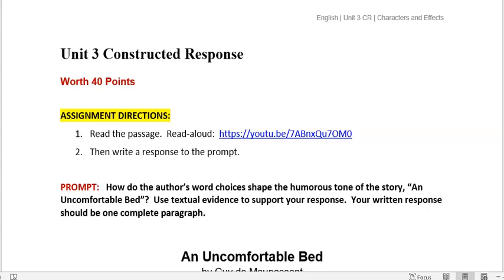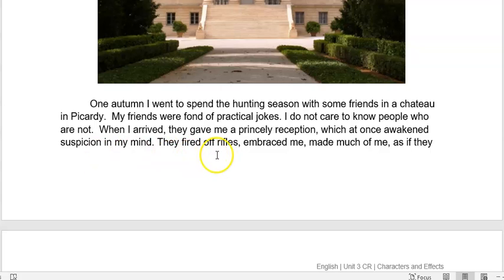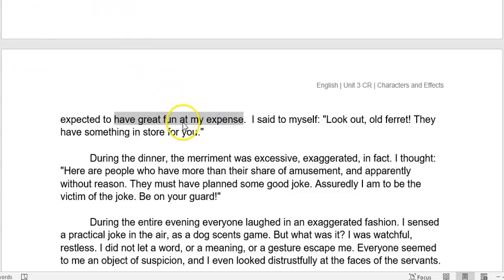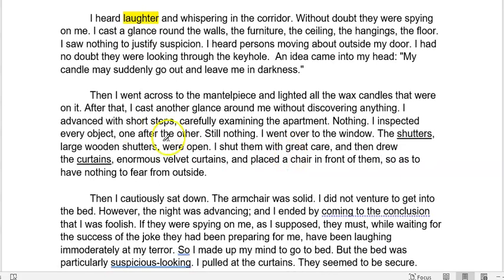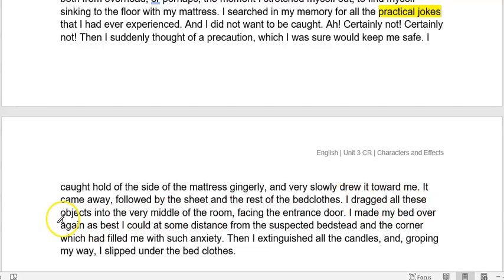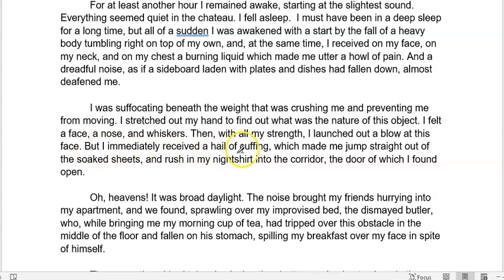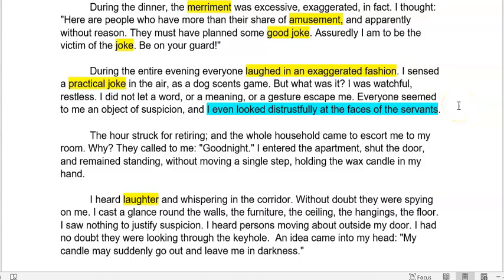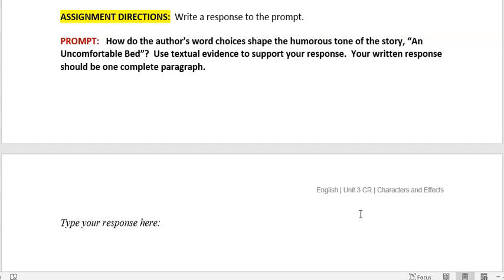CR 3 Help Video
Part A - Unit 3 Constructed Response - Guided Support